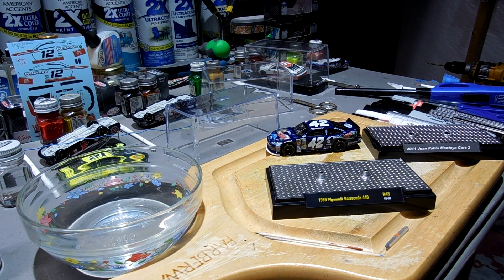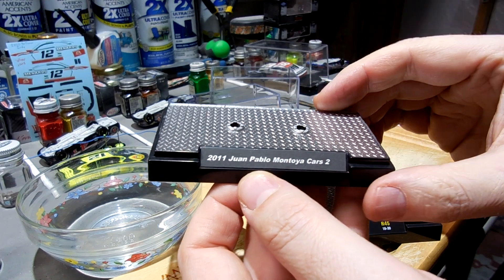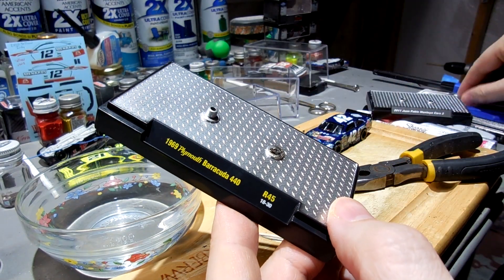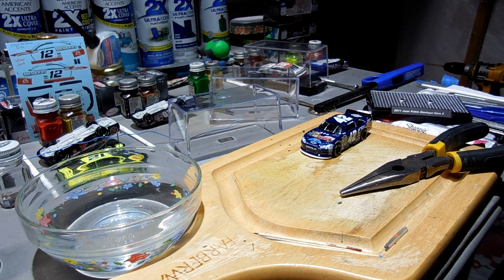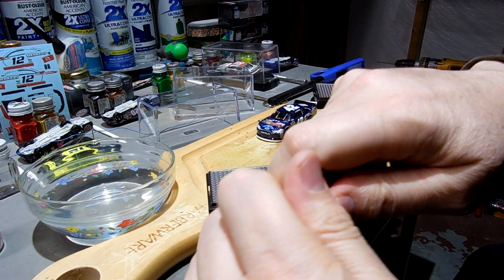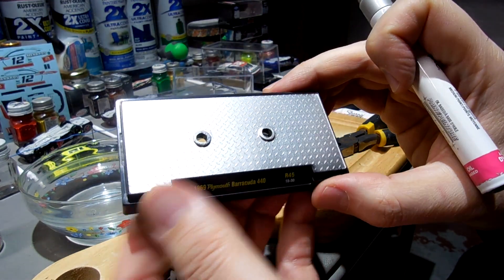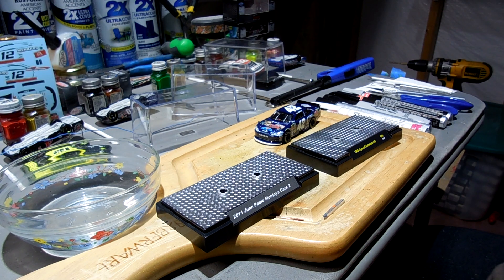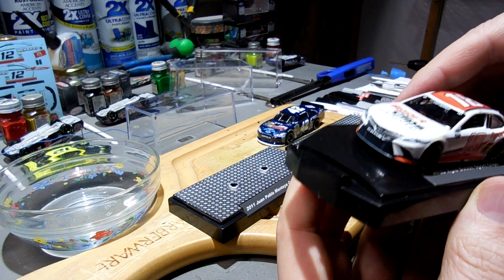Burning my Display Cases!